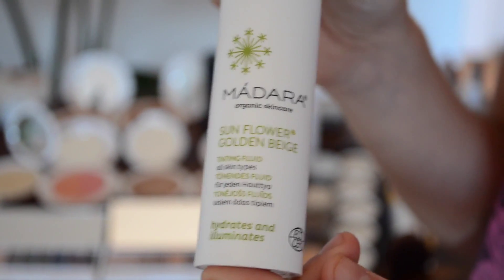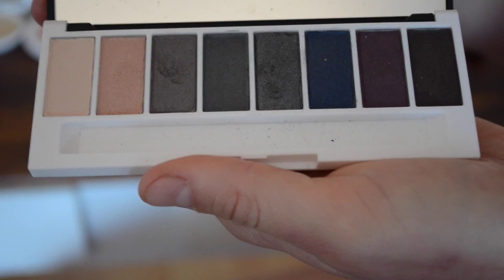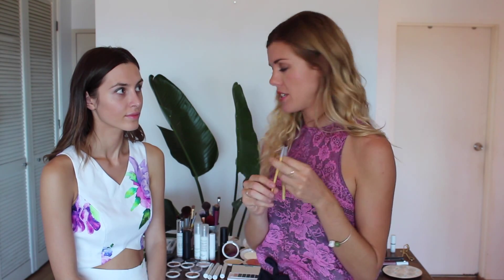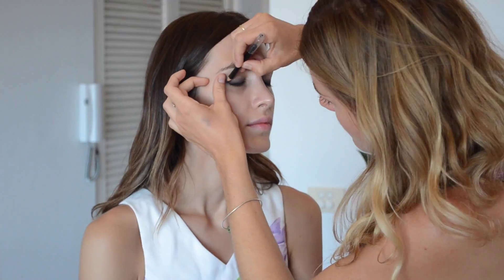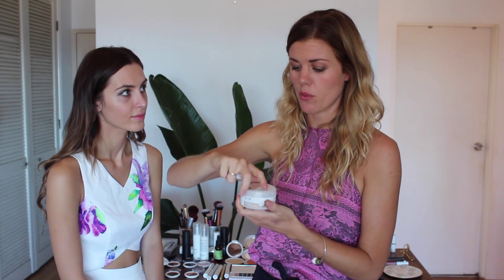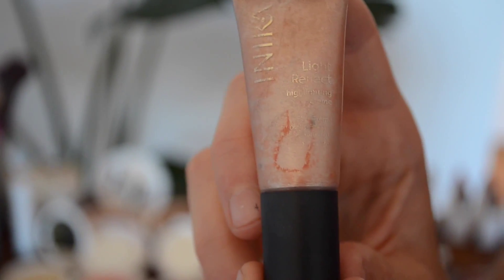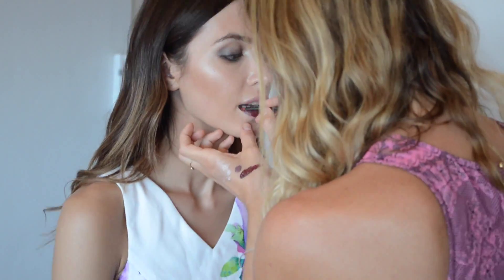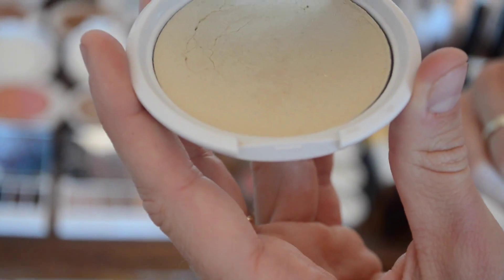HOW TO: Simple Smokey Eye with Plum Lips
Eco makeup artist, Emmily Banks, from Depths of Beauty shows us how to create an everyday day to night look using only natural and organic products!

Plus, you can.

‘herfashionbox'